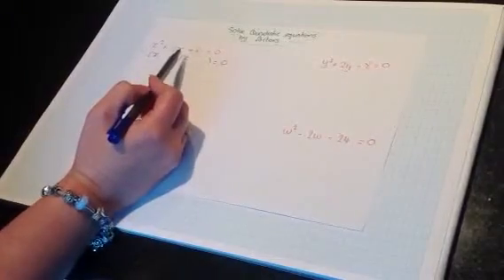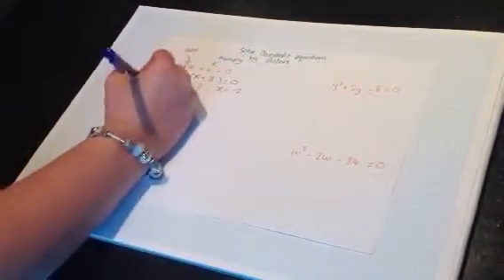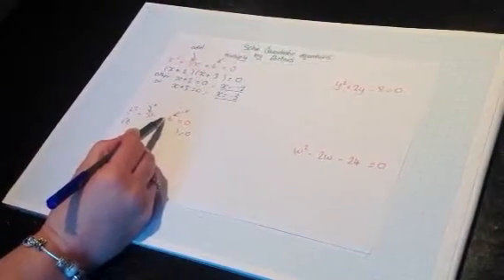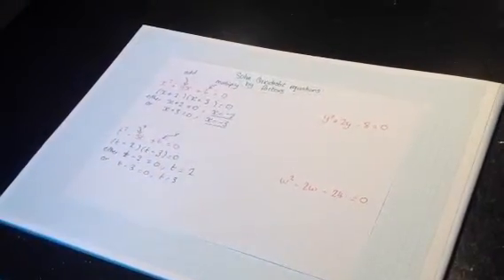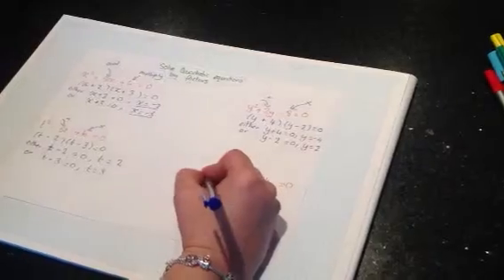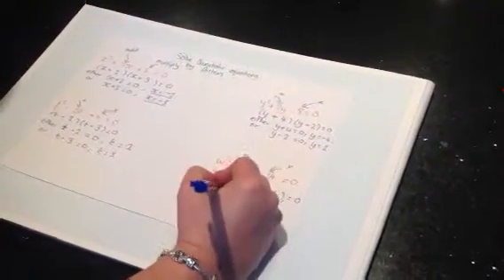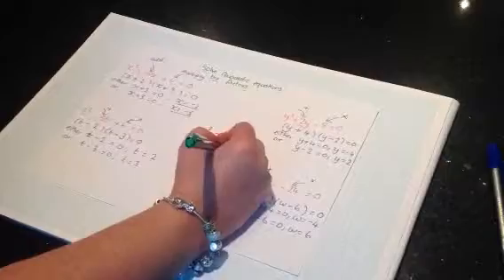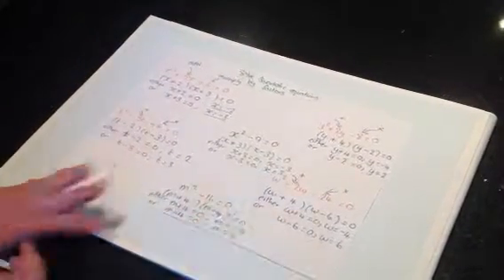Solve quadratics by factors